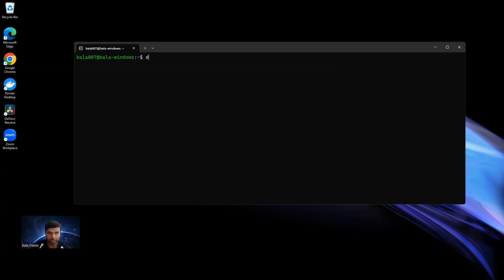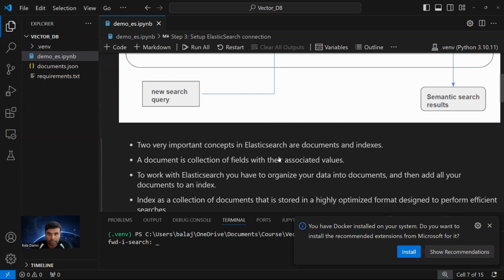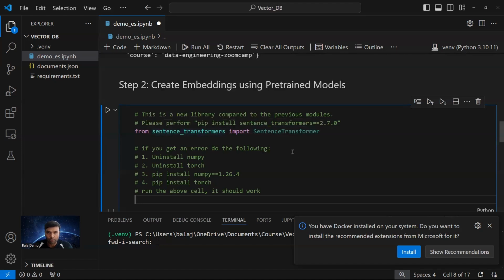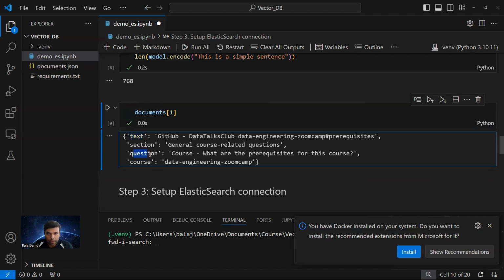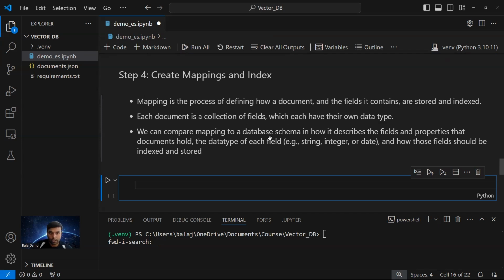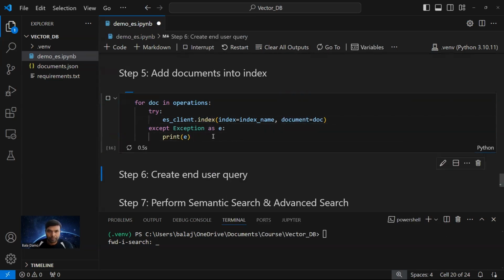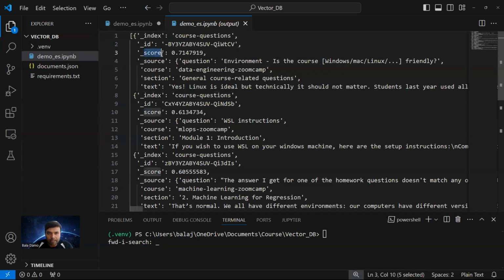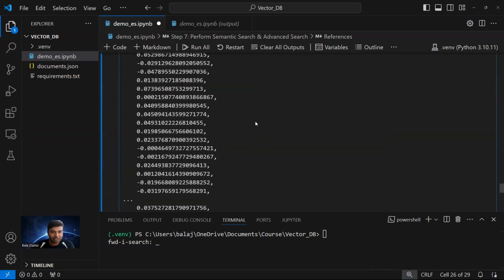LLM Zoomcamp 3.2 - Semantic Search with Elasticsearc